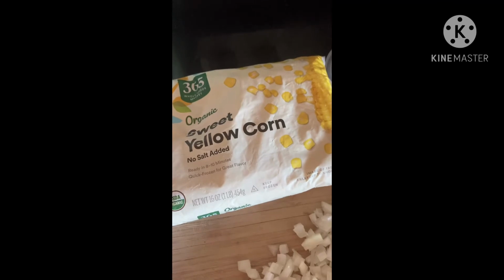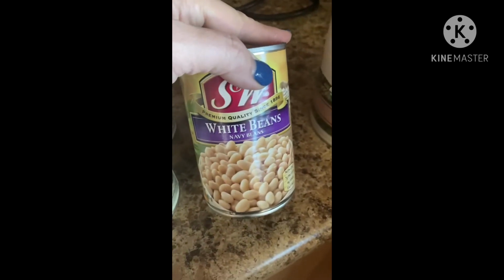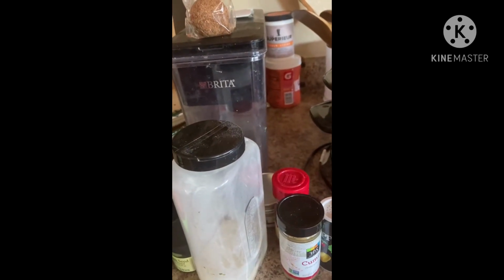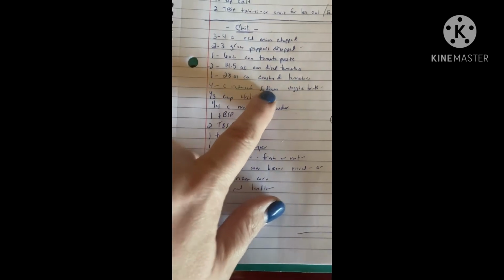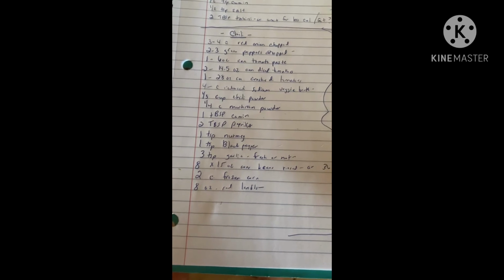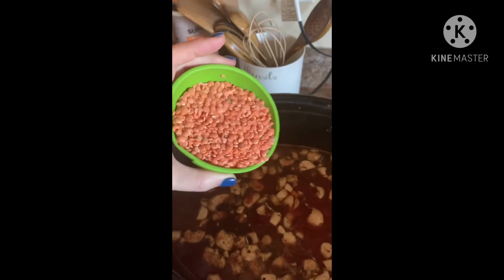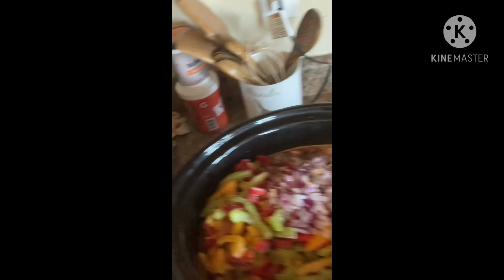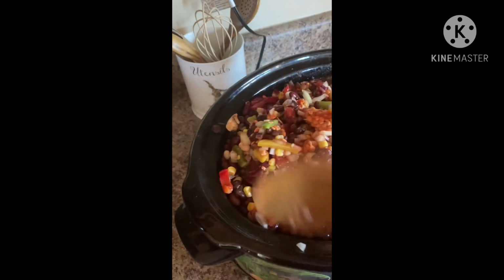Delicious vegan chili. Starch Solution!